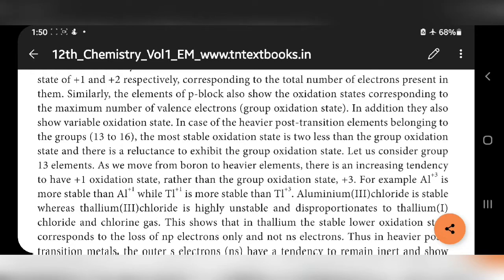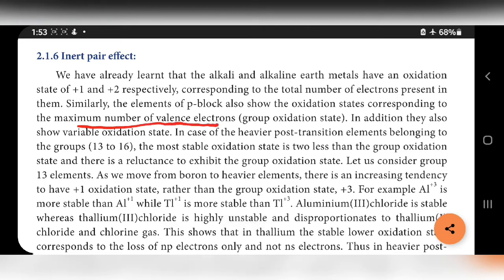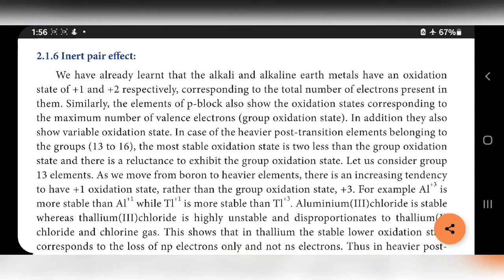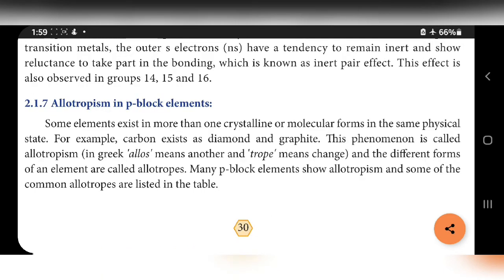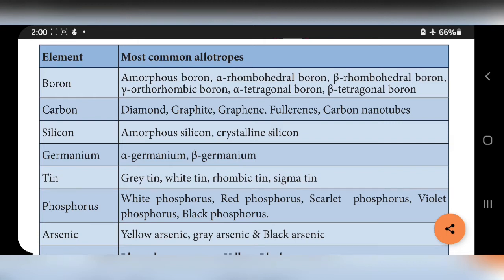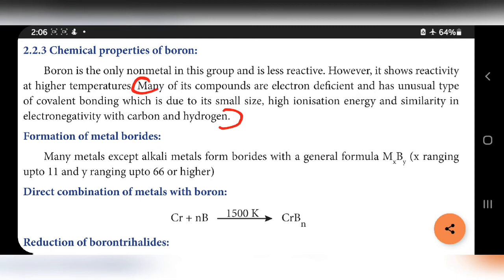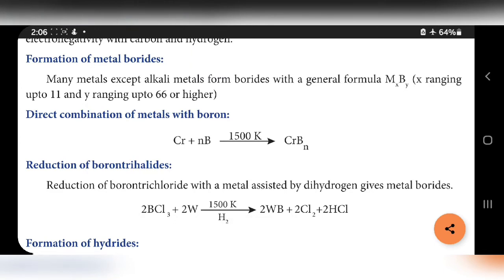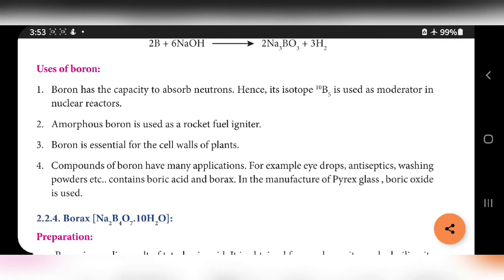Std:XII/Chemistry/P block elements-1/part:2